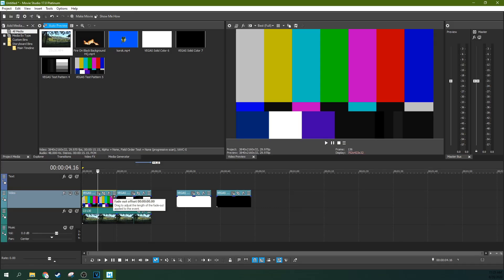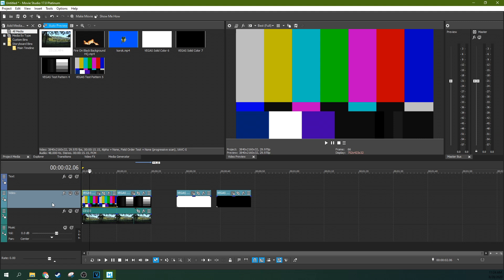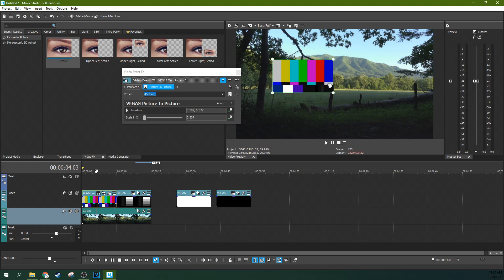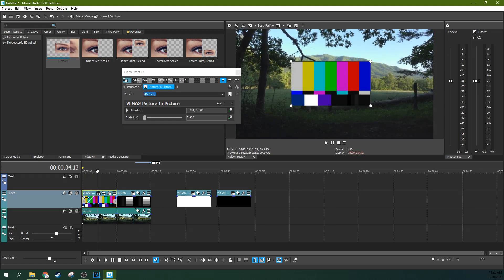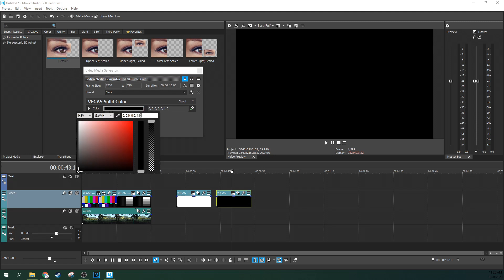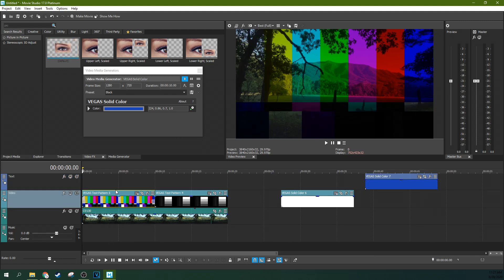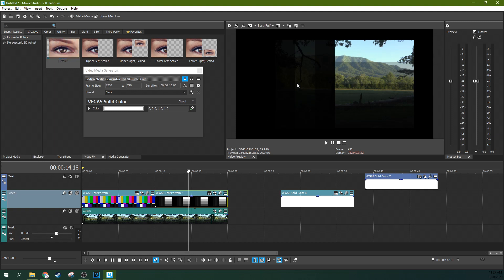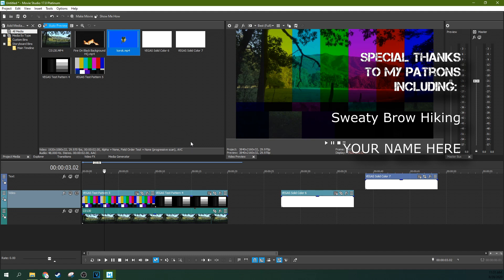The Full Guide to Composite modes in Movie Studio 17 Platinum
My Studio Headphones: